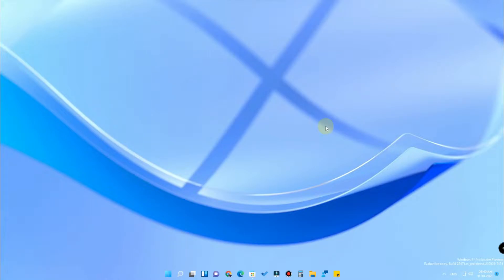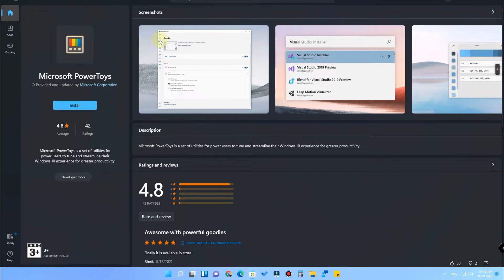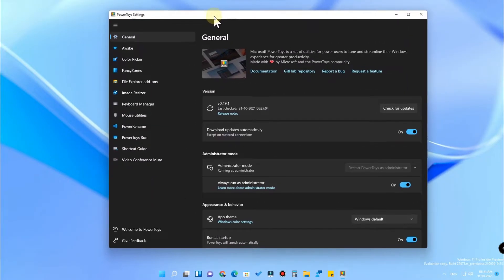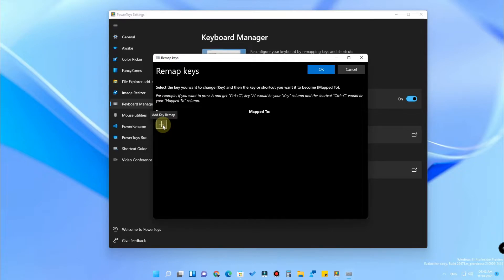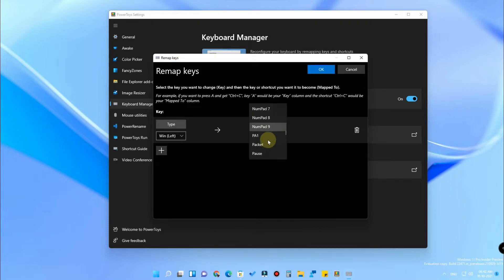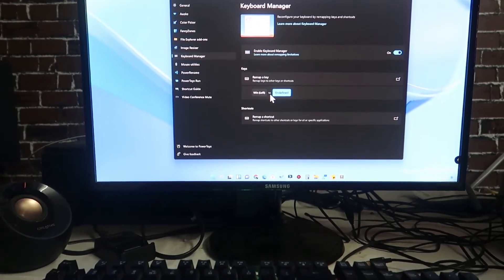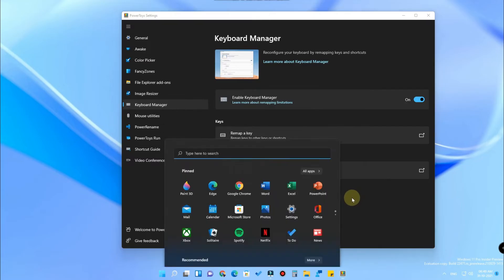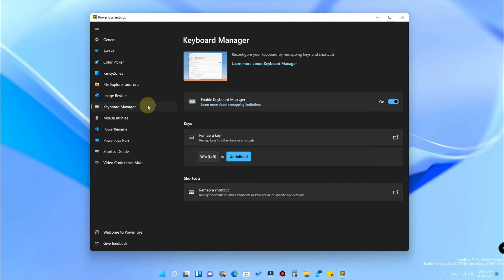How to enable/disable WIN key in ASUS TUF/ROG PC or Laptop using Microsoft Powertoys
In this video, let me share a tutorial on How to enable or disable the WIN key using the Microsoft Powertoys tool in Windows 11, 10 based on laptops, PC.